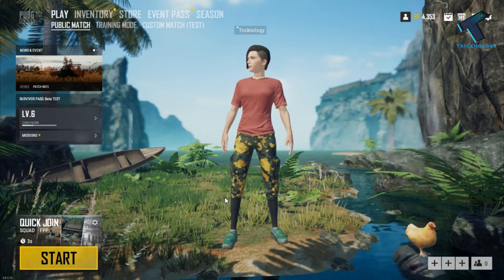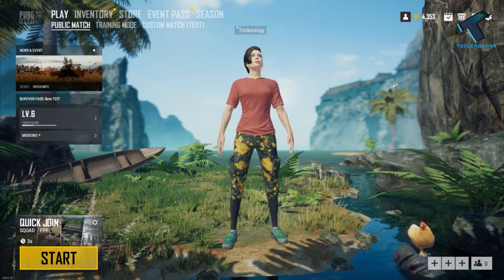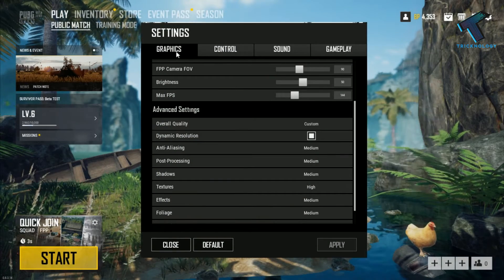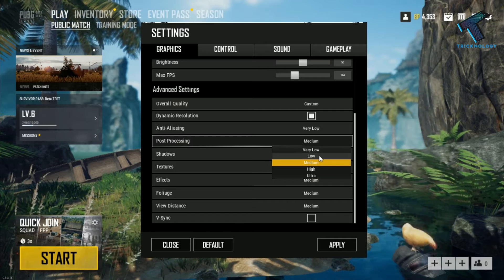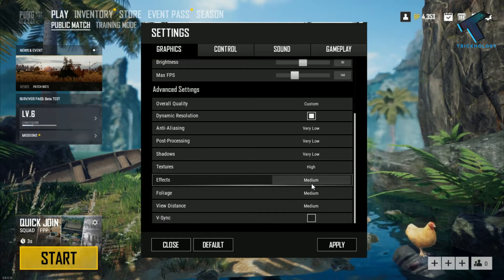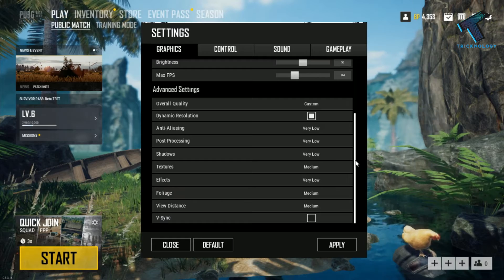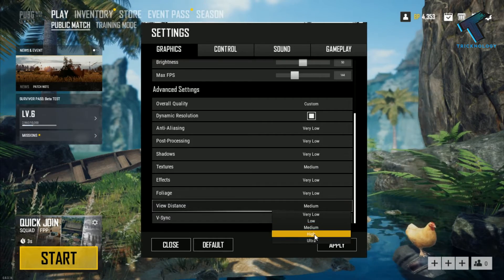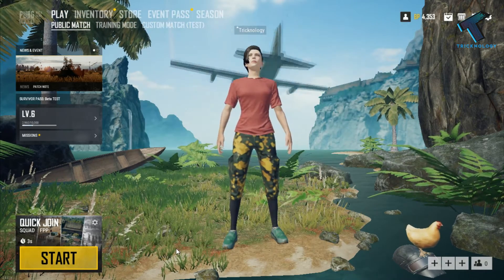Best Graphics Settings for PUBG Lite | Low End PC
In this video, I will show you guys Best Graphics Settings for PUBG Lite Low-End PC in game.

1. Mic
2. Microphone Stand
3. Headphone
4. Phone
5. Strip LED Light
6. Camera